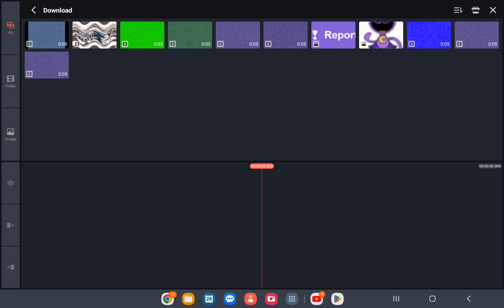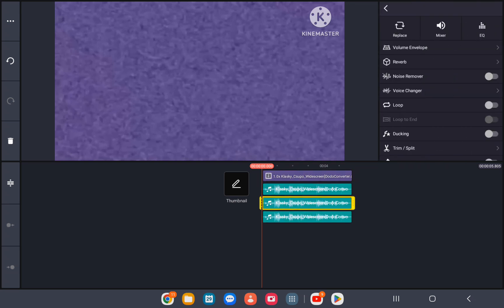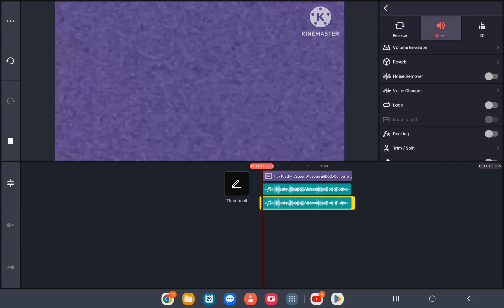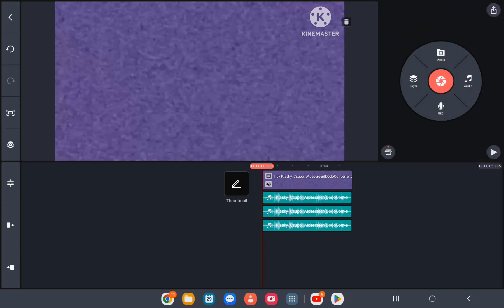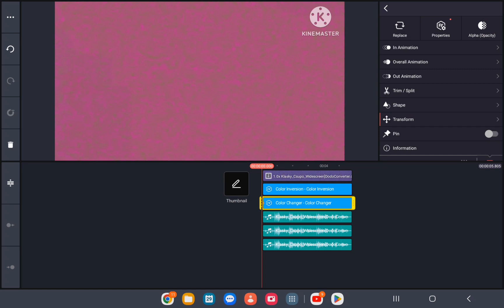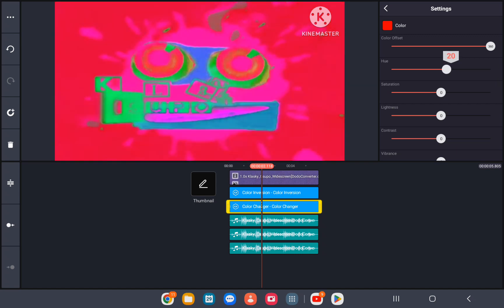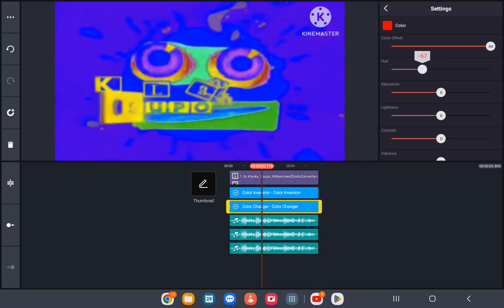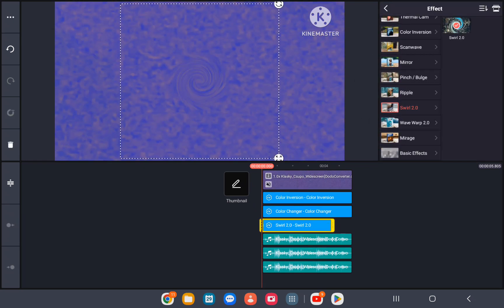how to make g major 24 on kinemaster